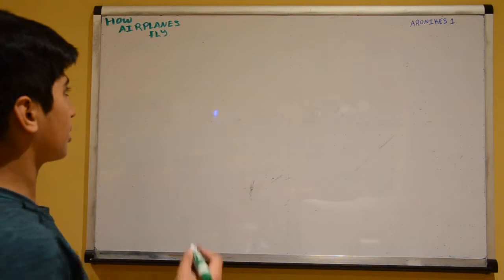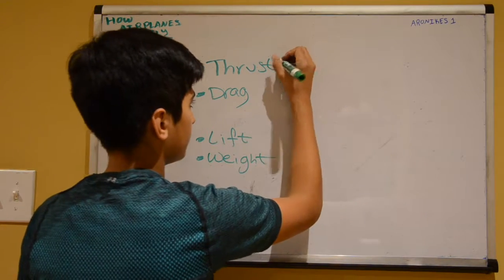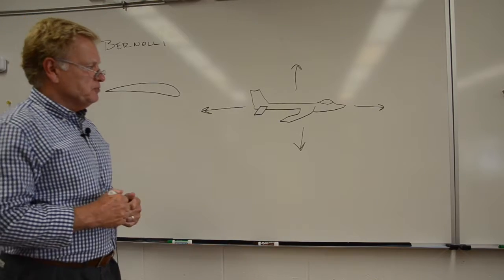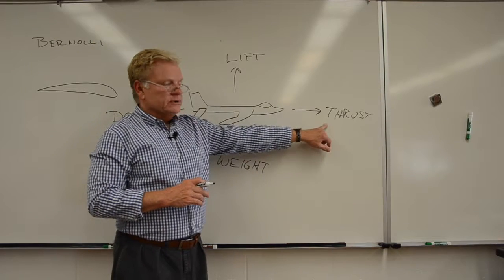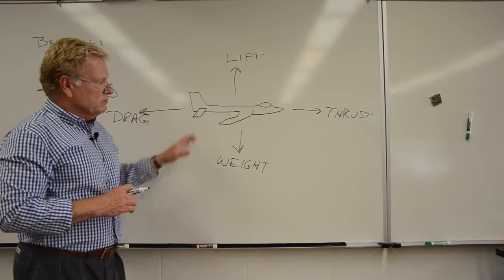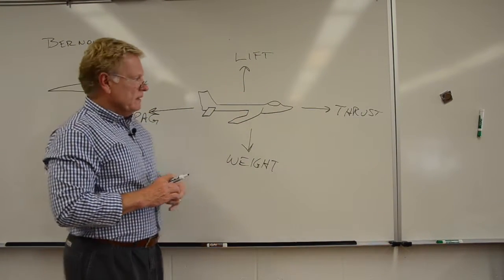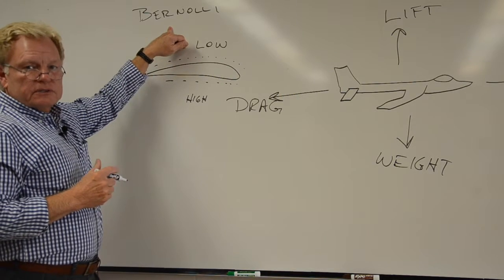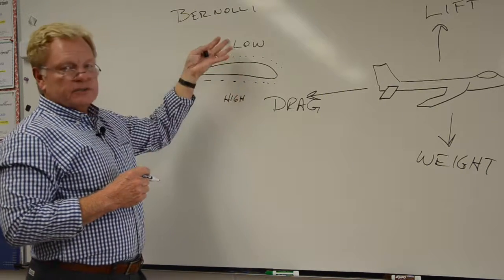Airplanes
How do airplanes fly?